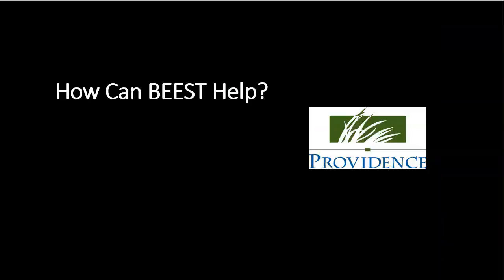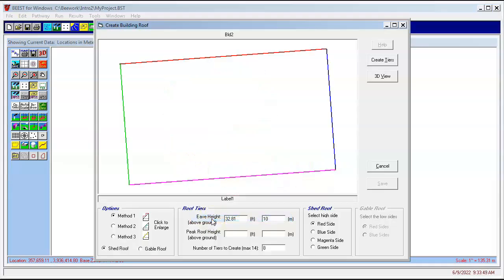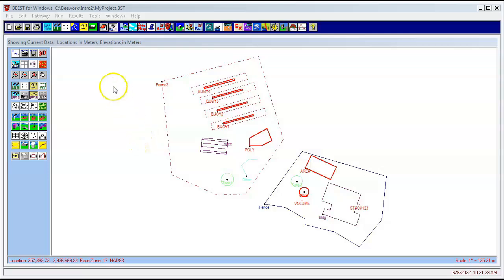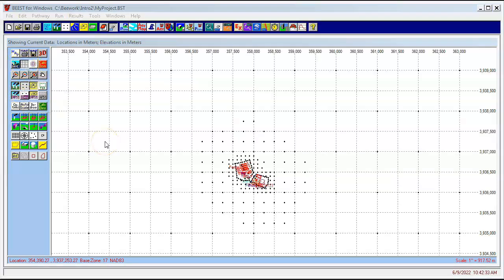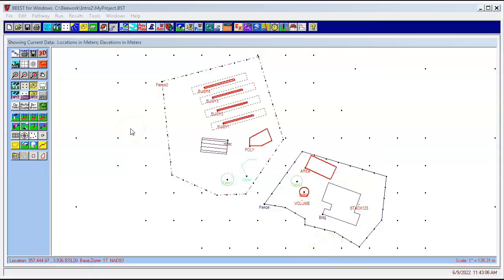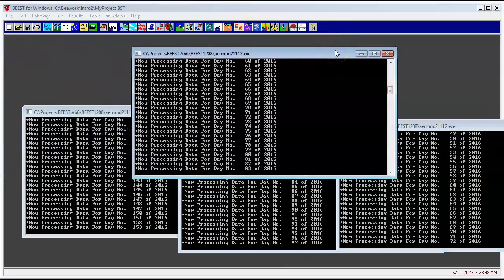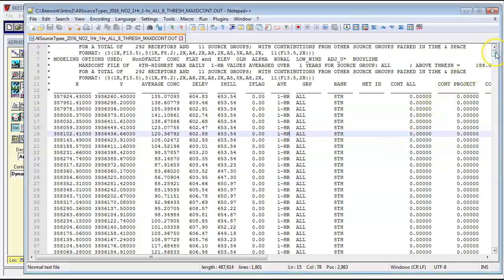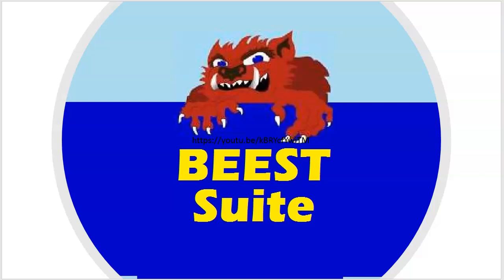AERMOD BEEST Interface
BEEST the friendliest interface for AERMOD